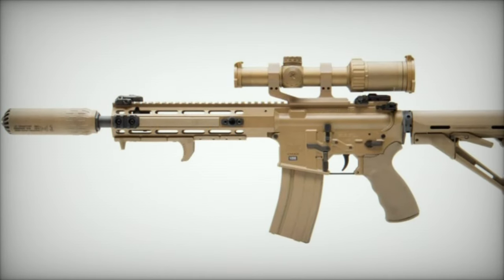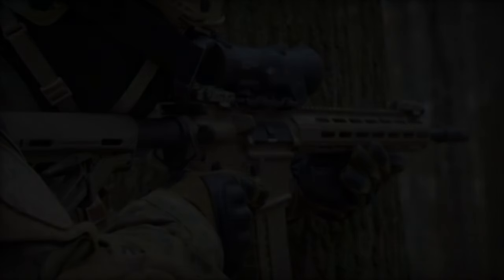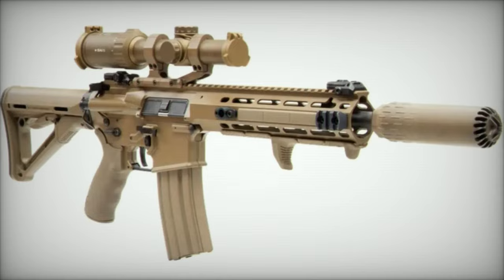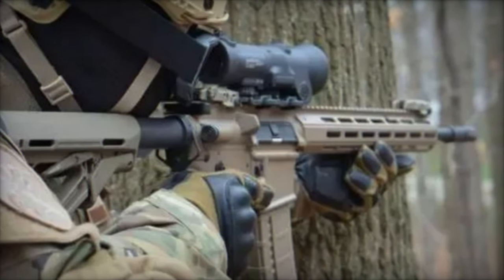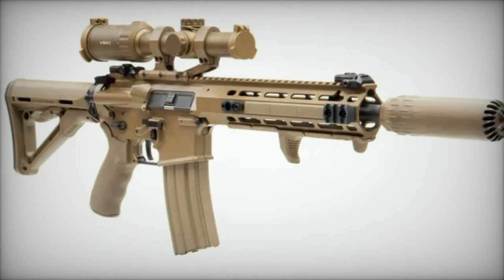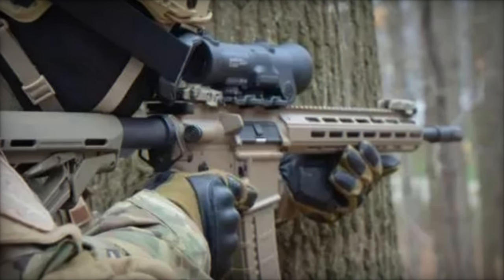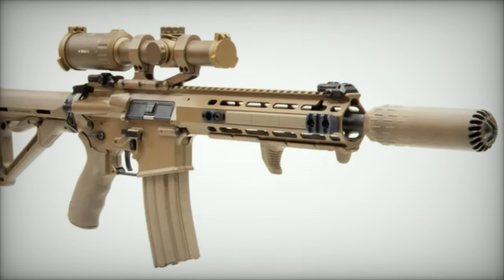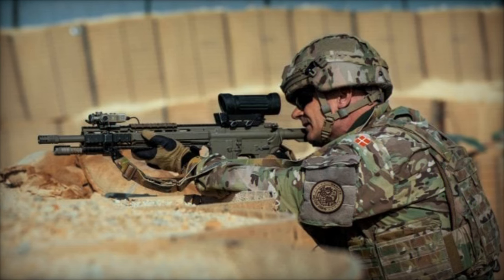Colt Canada unveils at CANSEC 2024 new C8A4 to equip Canadian Army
At the prestigious CANSEC 2024 exhibition, Colt Canada—a subsidiary of Colt CZ Group—introduced a promising new variant of their C8 carbine: the C8A4. This advanced firearm is a potential contender for the future assault rifle configuration of the Canadian Armed Forces, under the Canadian Modular Assault Rifle (CMAR) project.